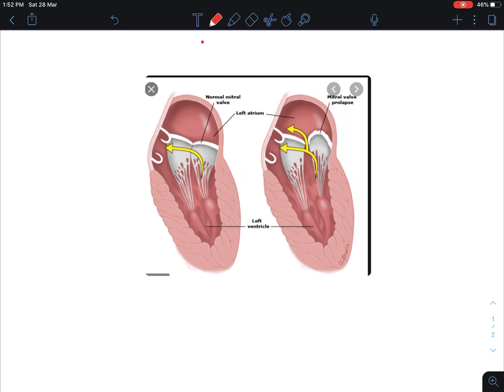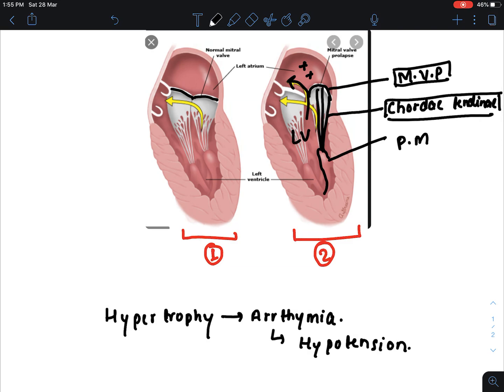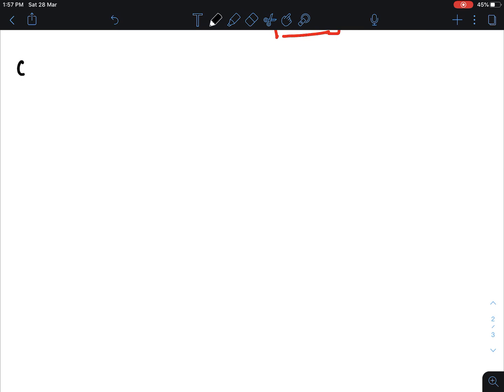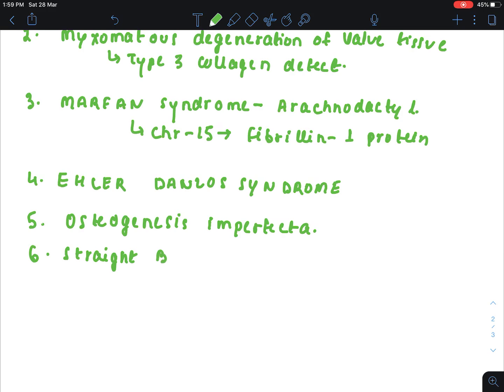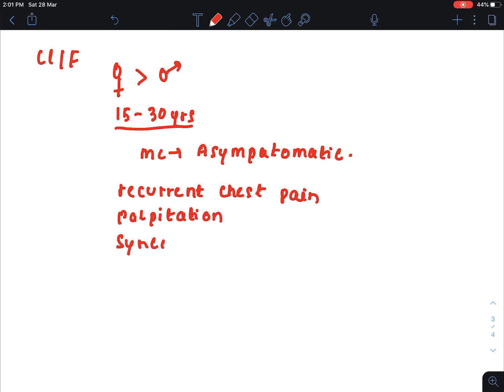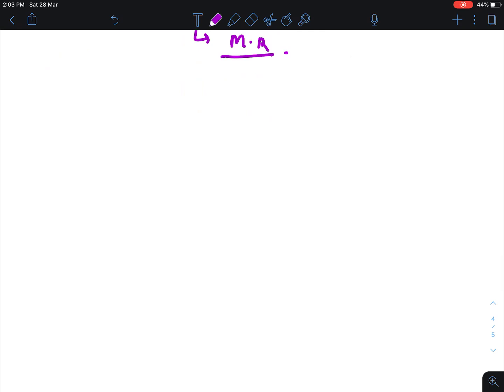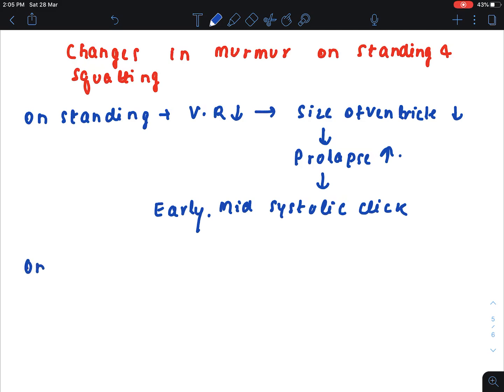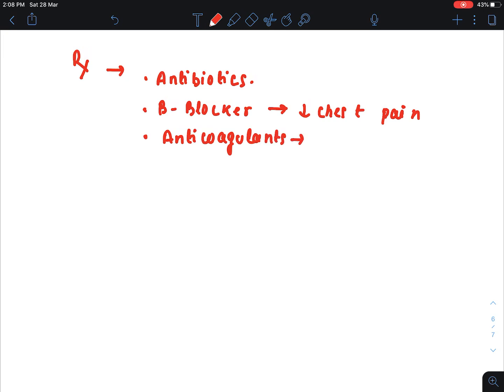Knowledge Bytes uploaded: Mitral Valve prolapse | Pathology | Clinical features | Treatment 🩺